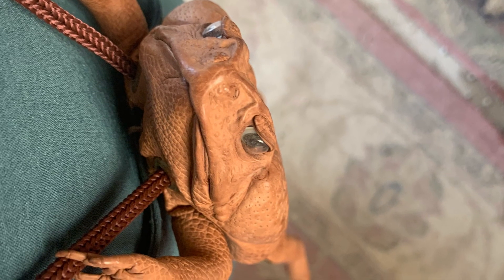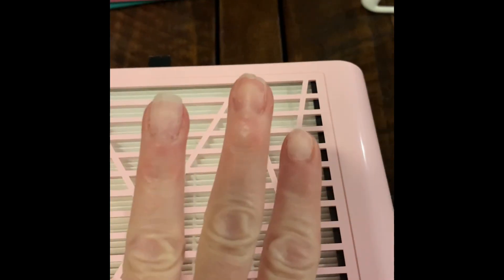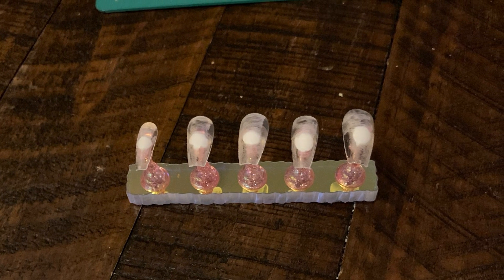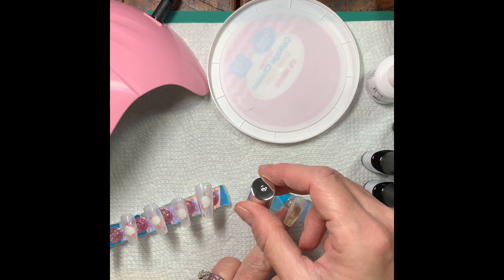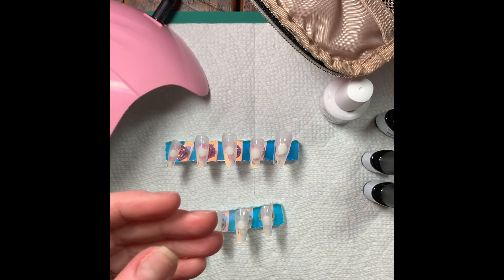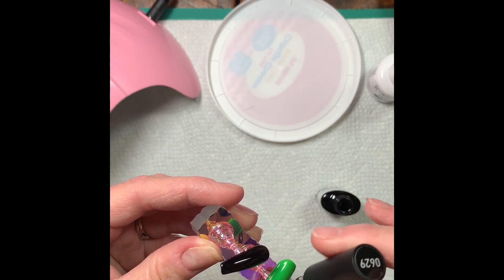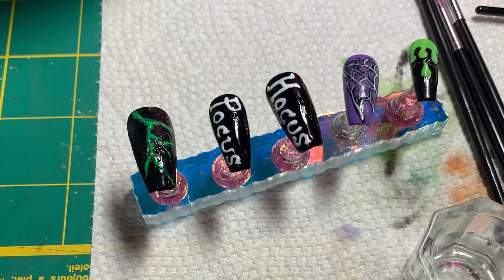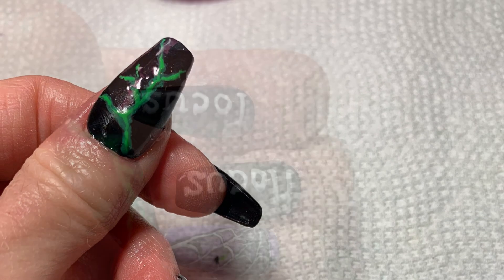Hocus Pocus nails